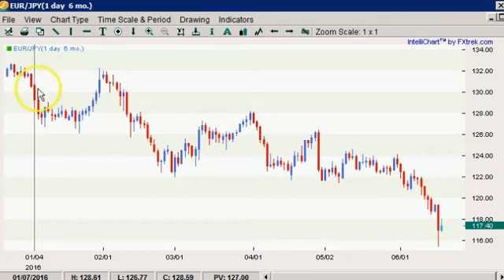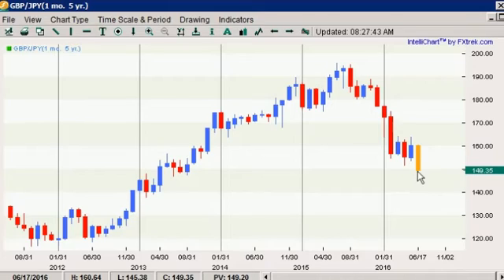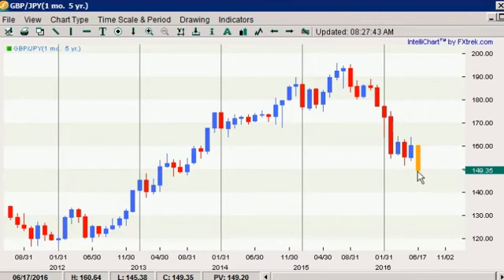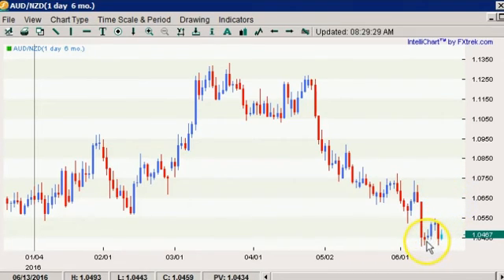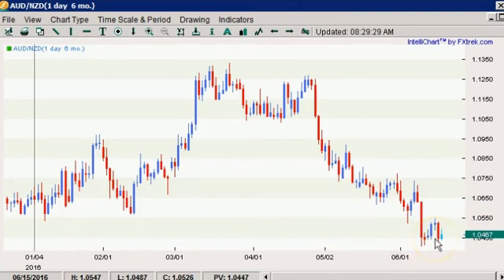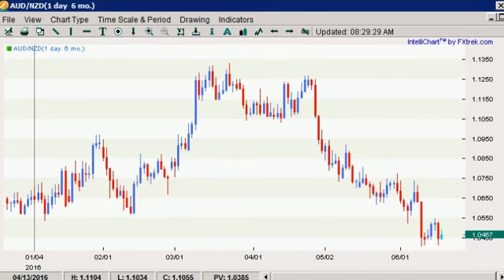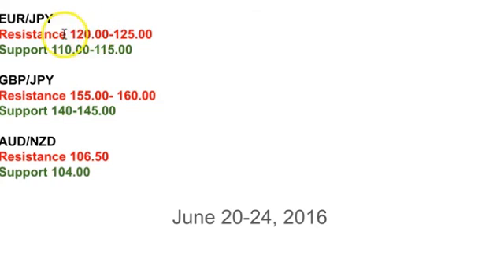Boris and Kathy Forex Weekly - 20/6/2016 - Crosses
For the past 6 months investors have been waiting with bated breath for the UK’s EU referendum. We are now less than 4 days to the vote and no closer to clear majority. Last week’s tragic killing of Jo Cox, the UK member of Parliament shows how the amount of passion and anger around the issue can radicalize extreme voters. It was the closeness of the votes that led both sides to escalate their language ahead of referendum but even with the murder of this pro-EU British campaigner and ensuing sterling recovery, bookies still put the odds of Brexit at just under 40%.